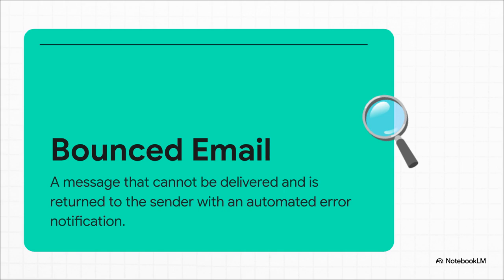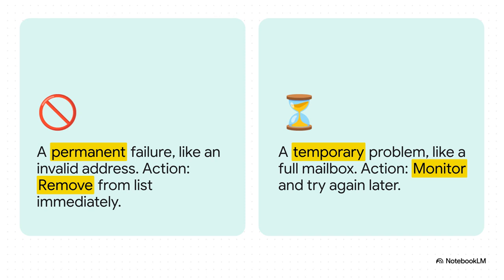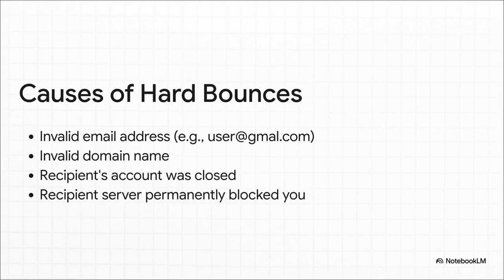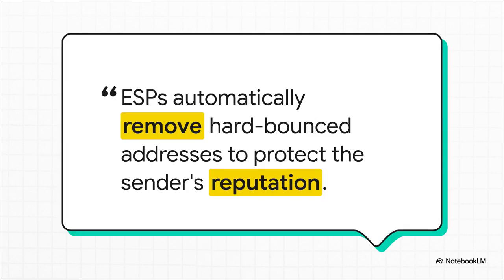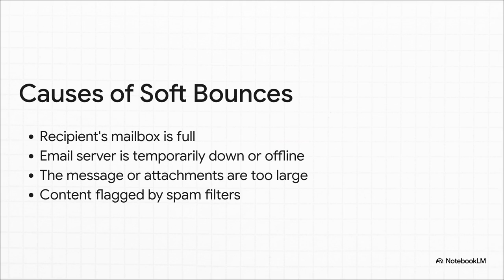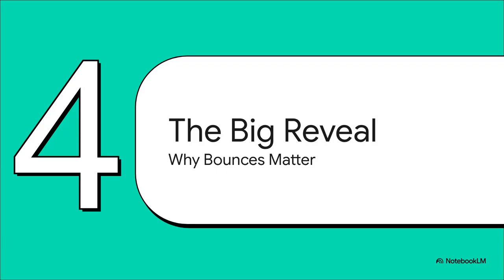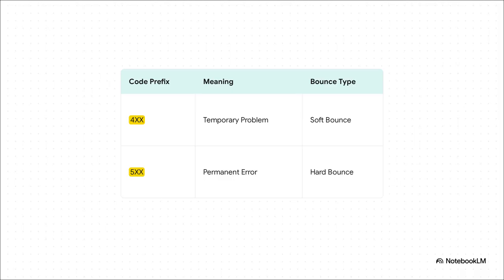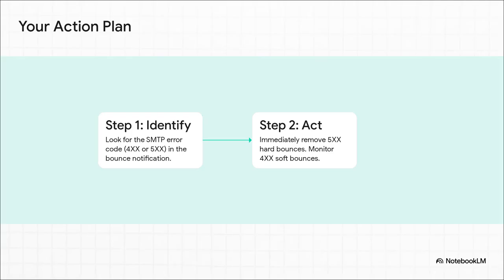Email Bounces Explained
EmailBounces, email, bounce | Are your emails bouncing back? In this video, I explain what an email bounce is, why it happens, and what you can do to fix it.